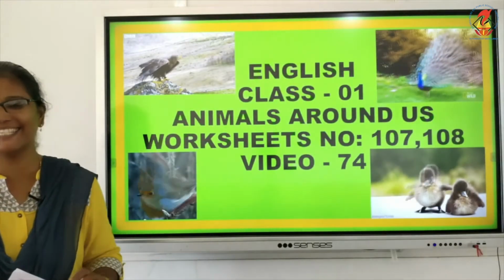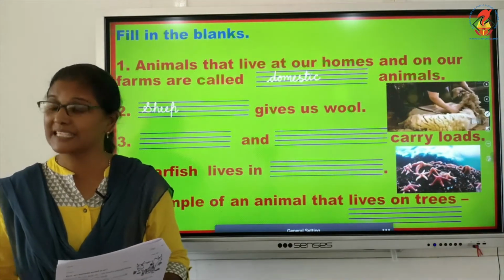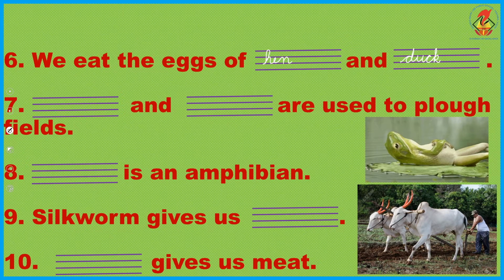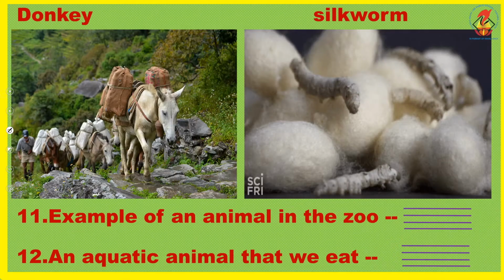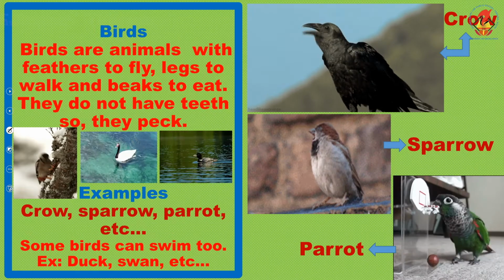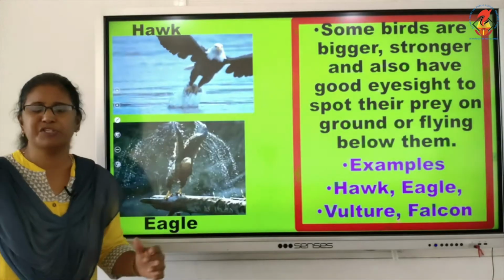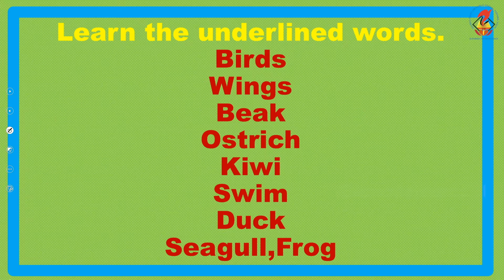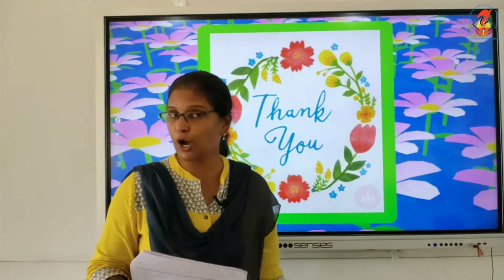Eng01 Worksheets Animals Around Us Video 74 Pages 107 108